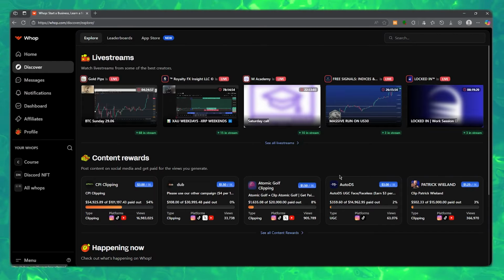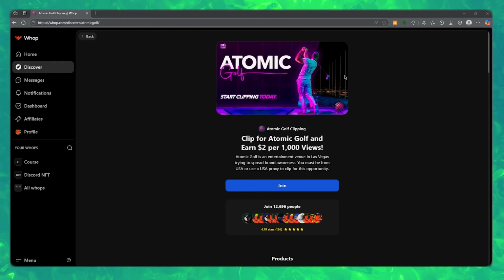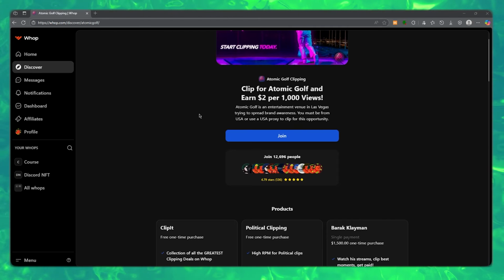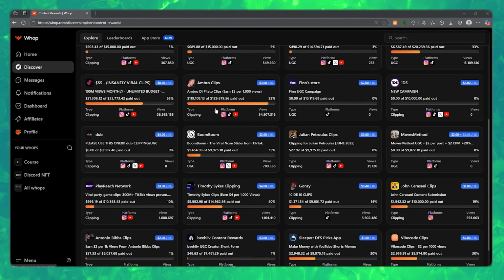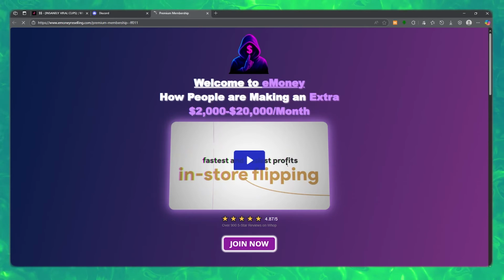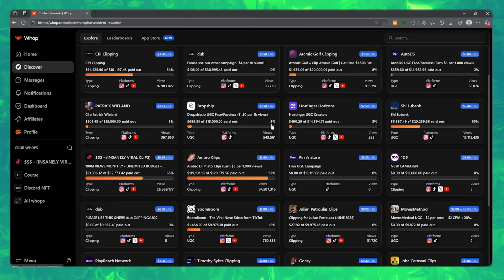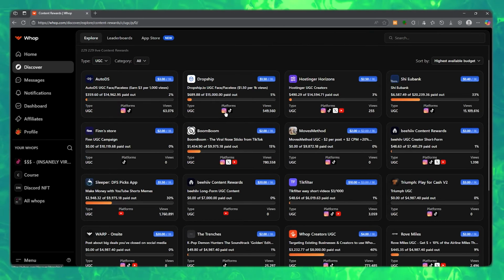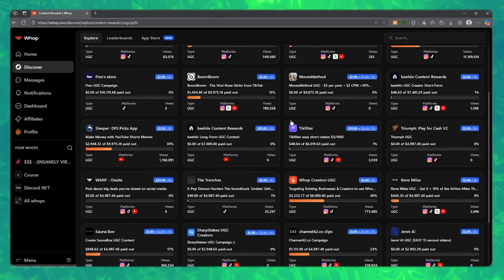Whop Content Clipping Tutorial │Whop Content Rewards Clipping Tutorial